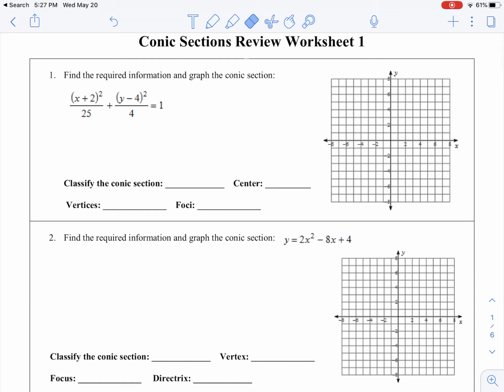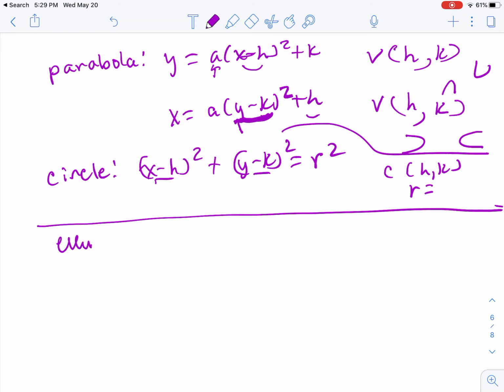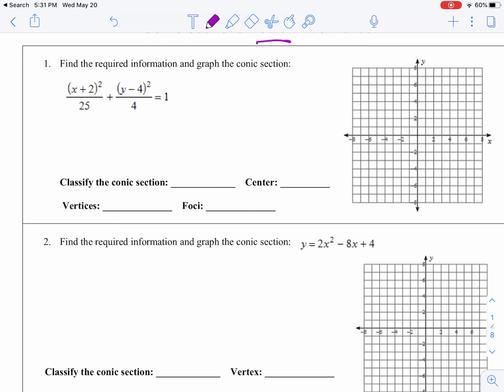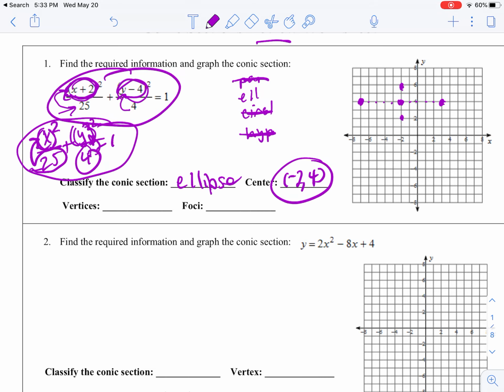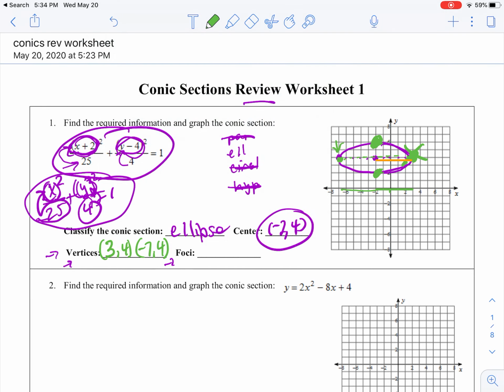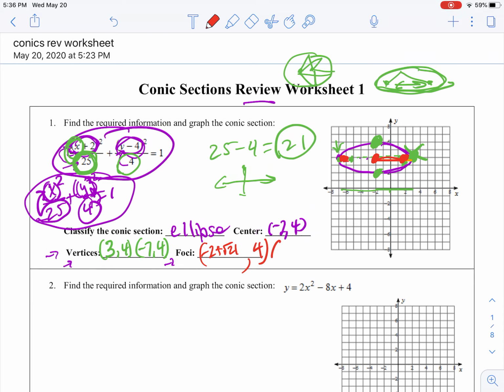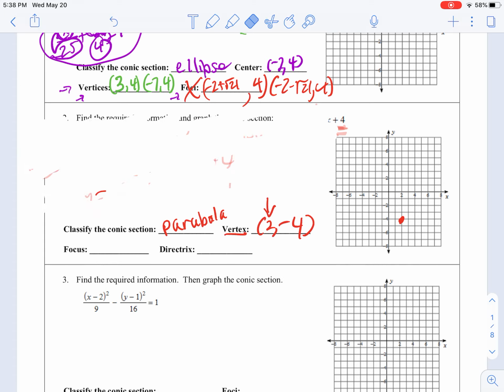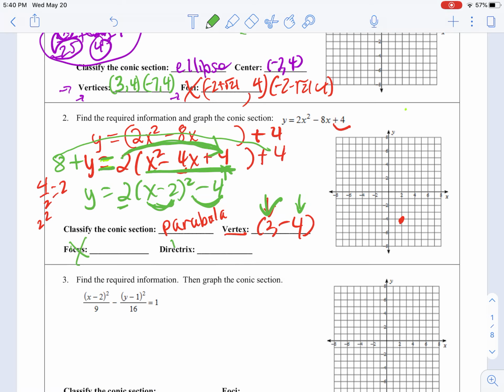1 and 2 of Conic Section Worksheet